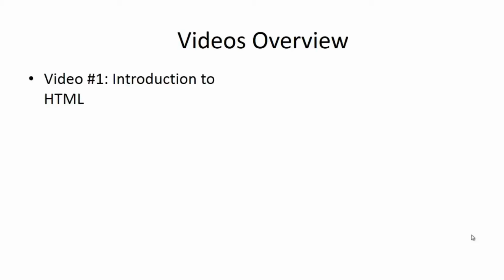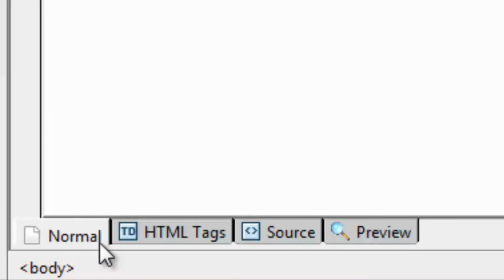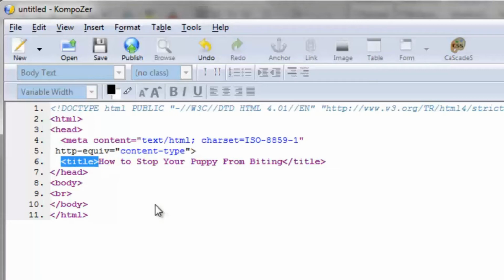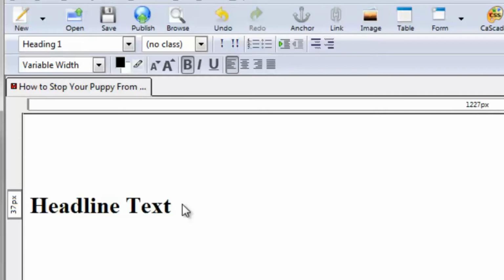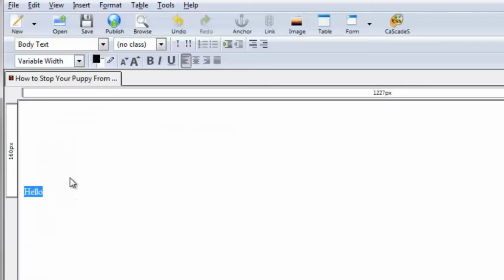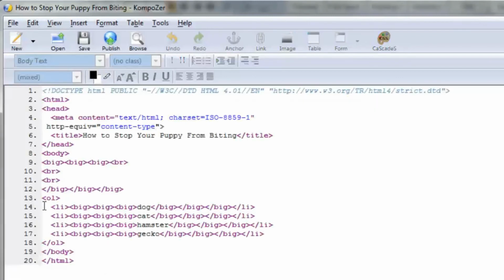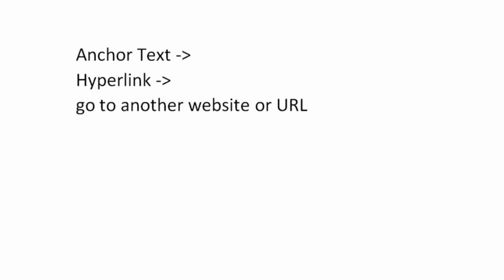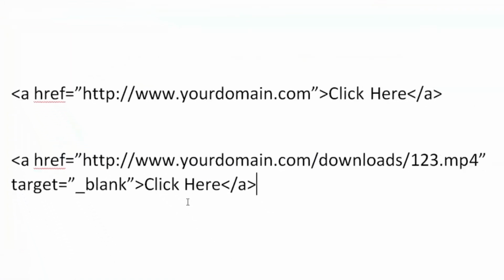Learn HTML Quickly and Easily in Just One Hour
If you want to set up any type of webpage or landing page, you absolutely must know HTML. Finally, You can Learn the Basics of HTML Code in Just One Hour So That You Can Edit HTML Easily - Even If You're A TechnoPhobe.
The reality is that even if you are using visual HTML editors, you will still run into basic coding issues that often prevent you from moving forward. This video course is designed to show you how you can quickly and easily learn the basics of HTML so you can survive the online world.